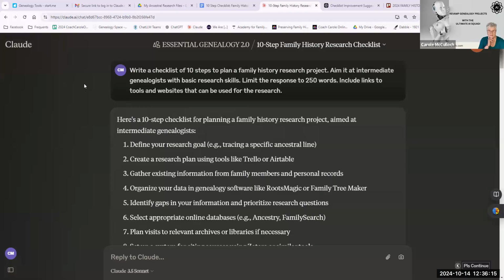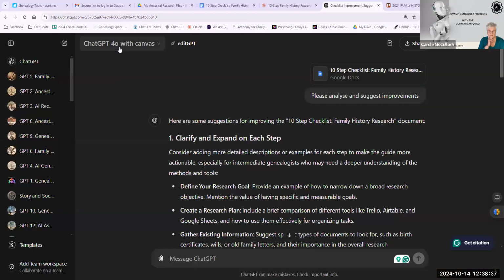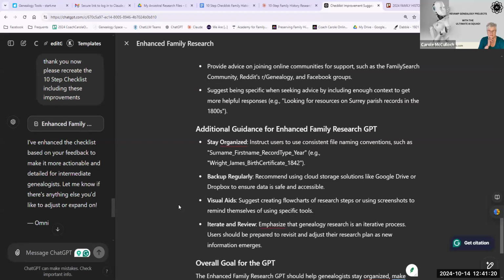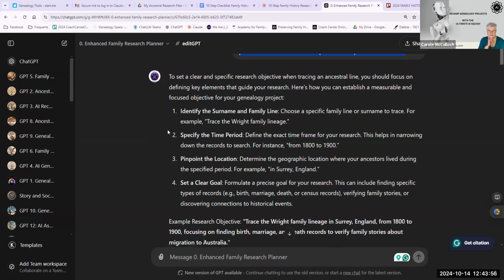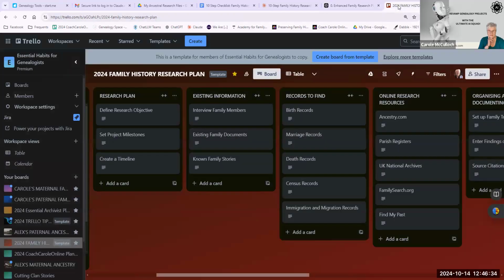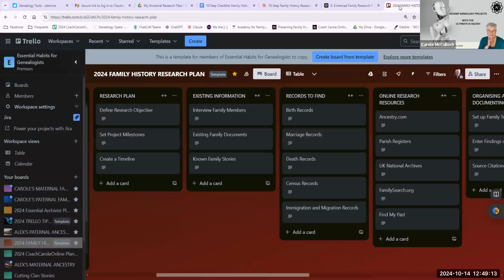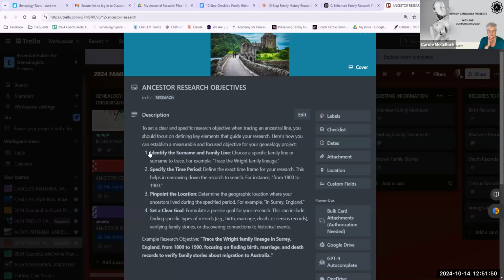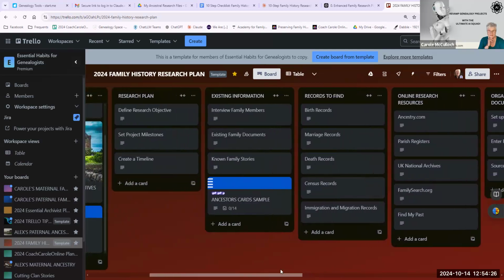Genealogy 2.0: AI Squad meets Trello for Research Planning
Need Your AI 2025 Roadmap? Enrol in the latest Tutor-led online course at the Essential Genealogy 2.0 Academy:

Summary
Revamping Genealogy Projects With AI Tools
Carole, a genealogy coach, discussed her ongoing project of revamping her genealogy projects with the help of her AI squad. She demonstrated how AI tools like Claude and Chat GPT 4.0 can be used to create a research plan for intermediate genealogists. Carole used Claude to generate a 10-step checklist for planning a family history research project, which she then refined using Chat GPT 4.0. She then created a GPT-based research planner, which she used to create a plan for tracing her Wright family lineage in Surrey, England from 1800 to 1900. Carole also showed how to use Trello to organize the research plan and data.
Organizing Family Research With Trello Board
Carole discussed the use of a Trello board for organizing family research. She explained how the board was created using AI assistance, with suggested titles and cards for various lists. The lists included defining research objectives, setting project milestones, creating a timeline, and organizing existing information. Carole also demonstrated how to create individual ancestor cards from a template and how to use the board to track progress and identify gaps in research. She emphasized the usefulness of the Trello board in staying organized and ensuring nothing is missed during the research process.